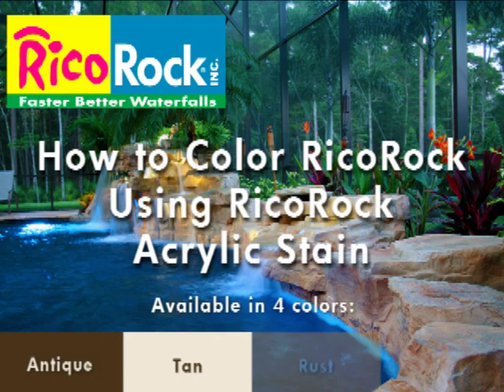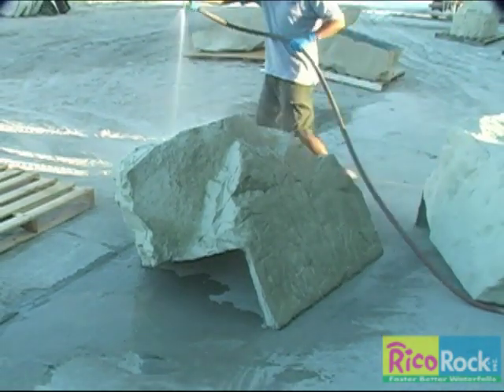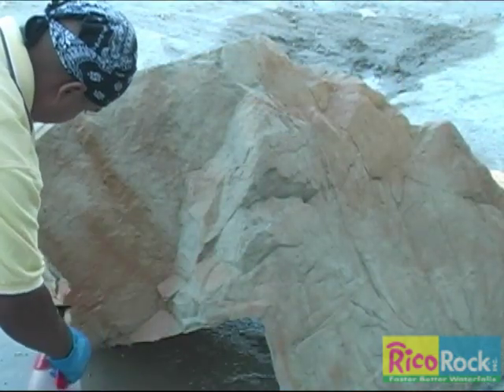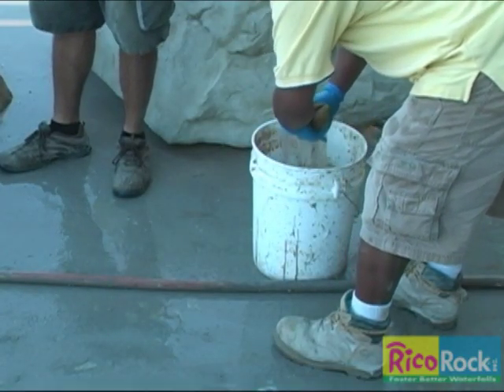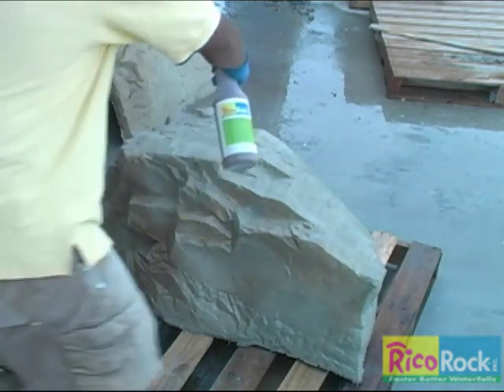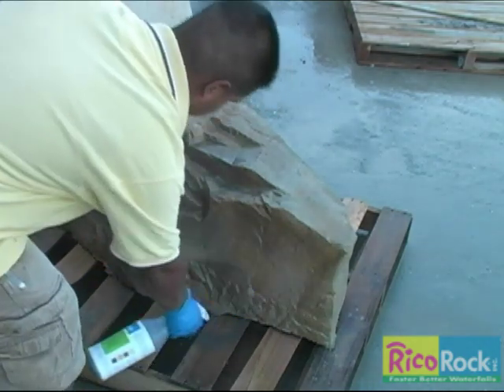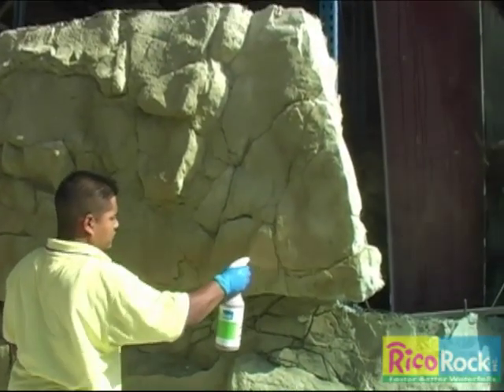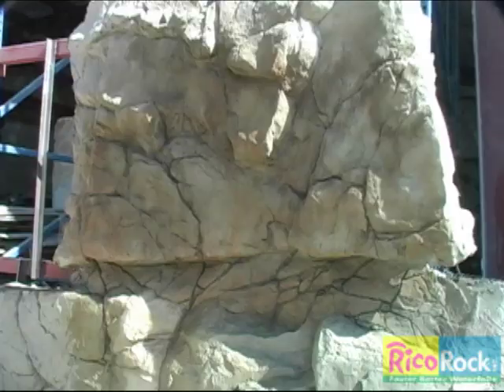RicoRock Stain Video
How to color RicoRock products using RicoRock acrylic stains.  Basic procedures, earth tone color, coloring a vertical wall.